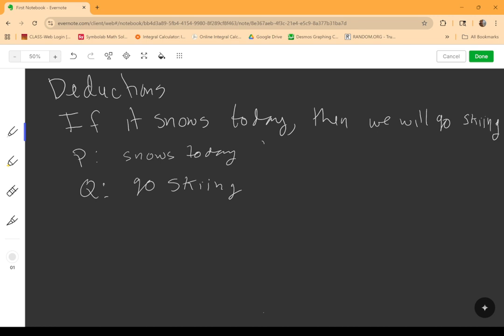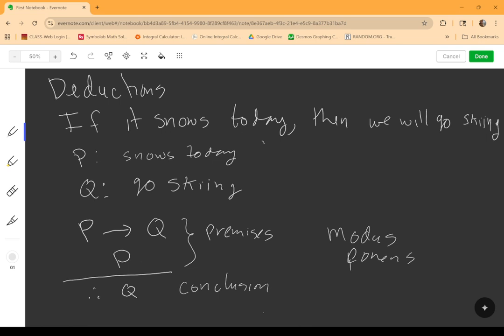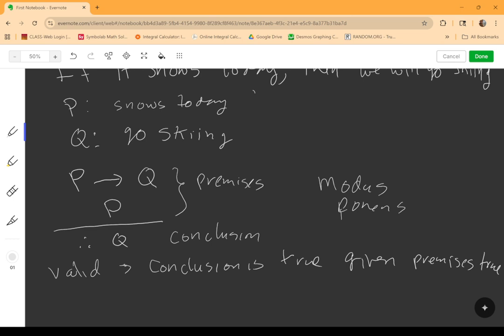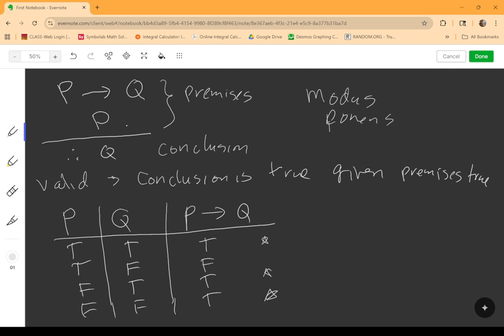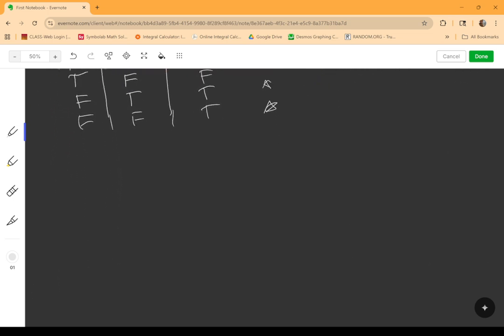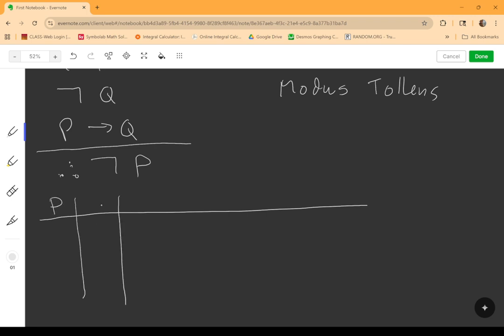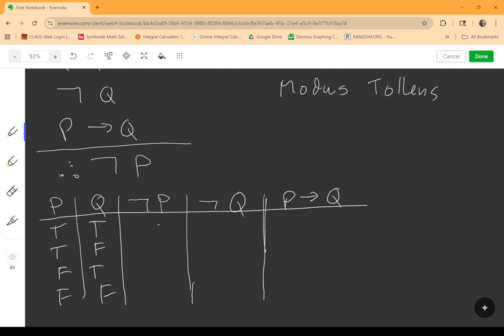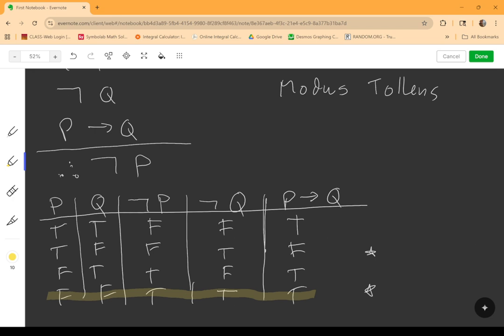MTH 8 Deductions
Video goes over what the structure of a valid arguments